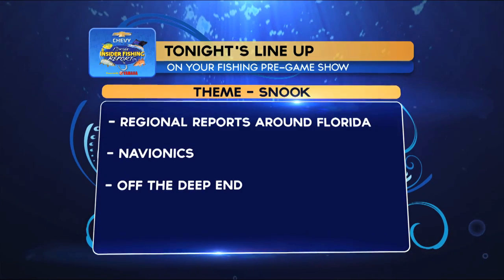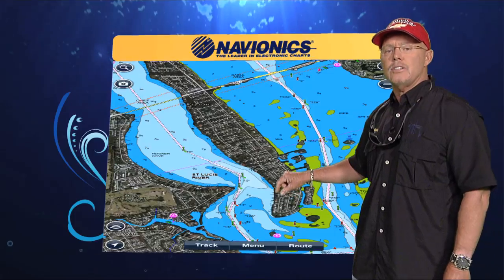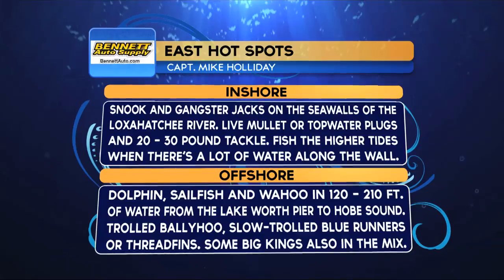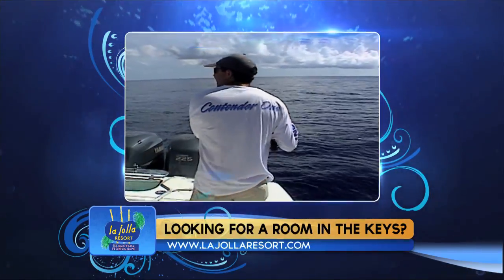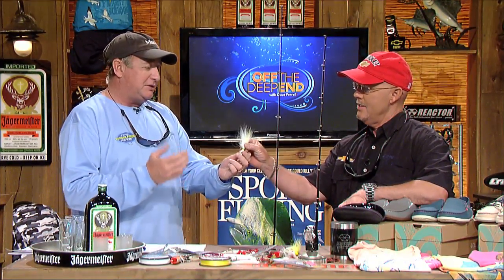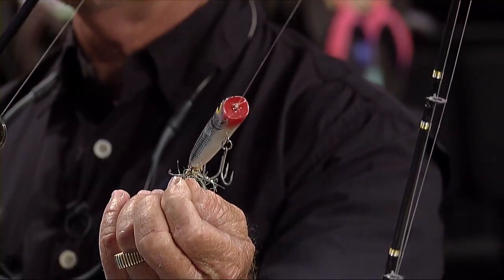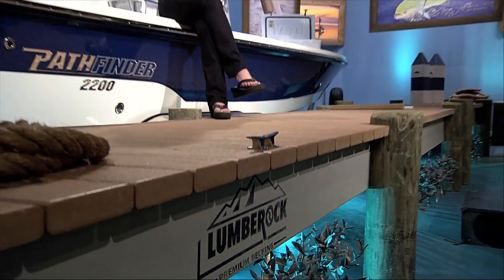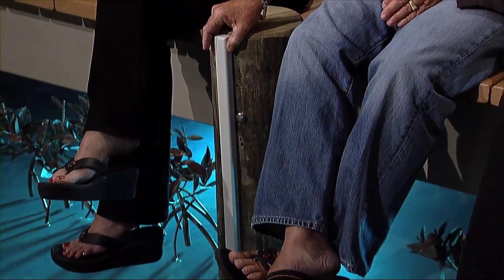SNOOK (PART 1) 2013 | Chevy Florida Insider Fishing Report - Season 9, Episode 5